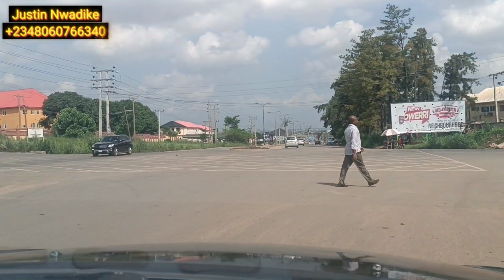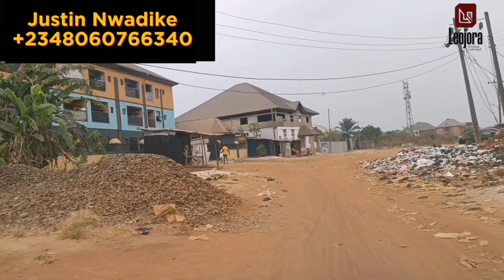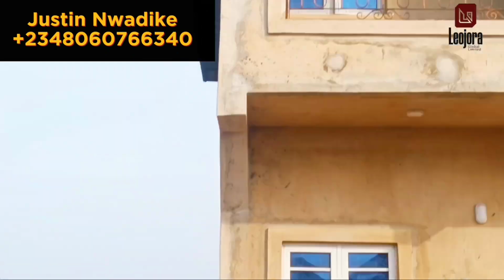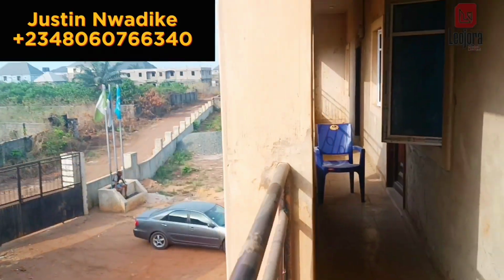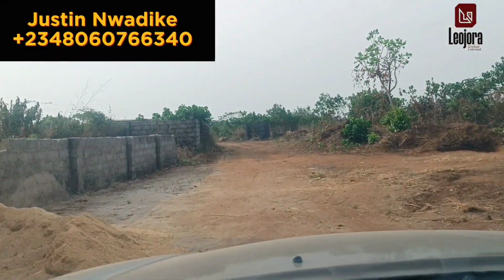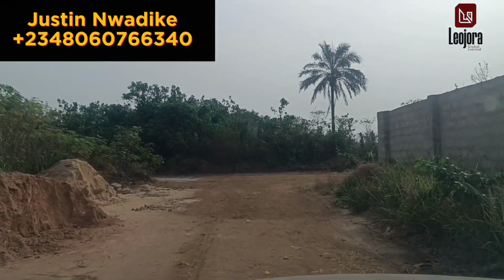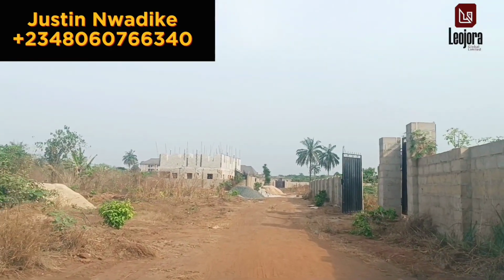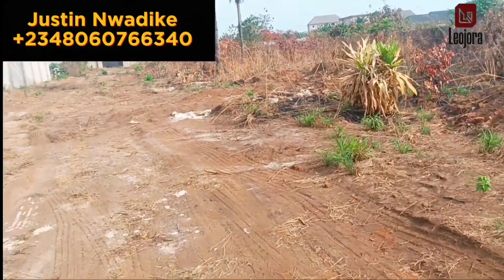₦9M PLOT OF LAND MEASURING 553SQM FOR SALE IN GEODORA ESTATE OWERRI / LAND FOR SALE IN OWERRI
Geodora Estate is located in Uratta, Owerri North LGA, Imo State. Owerri North is an urban Local Government Area. Geodora Estate is about 7 mins drive to Imo State University. It has been fenced round and gated. Secured, peaceful and calm. Some clients have started construction of their houses, alot have taken possession of their plots by putting up their fence and gates.

In the front of Geodora Estate is Orji Town Annex Layout, by the right is Unity Layout Phase 2, by the left is Unity Layout Phase 1, you can see there are alot of potential around there. massive development is already on ground and is moving towards that direction.